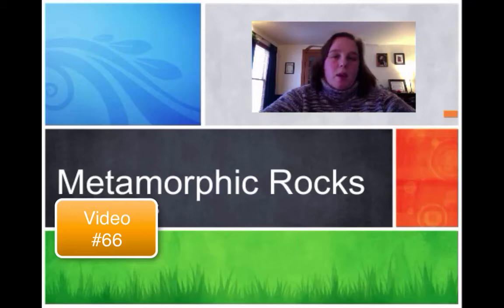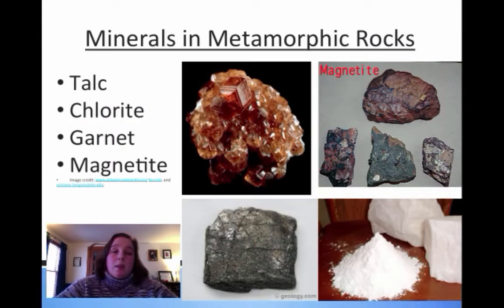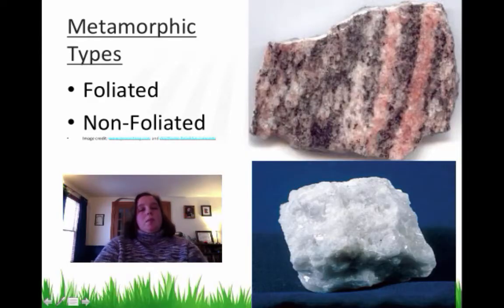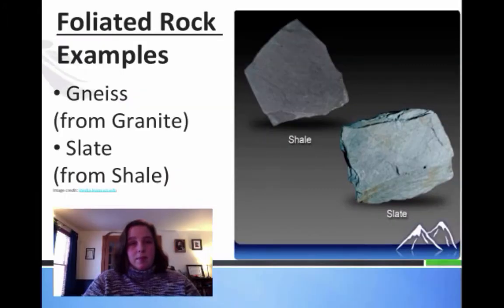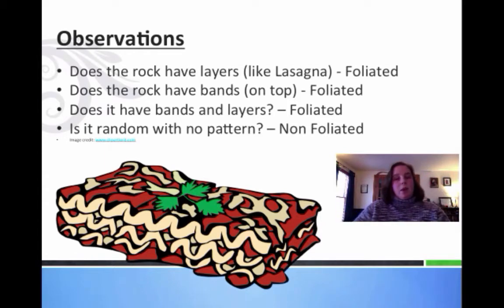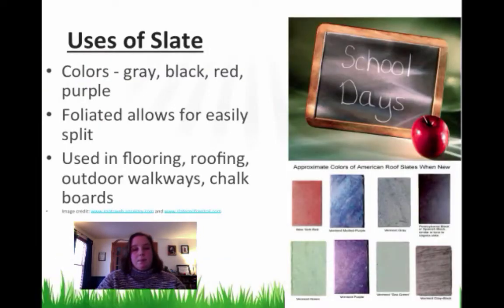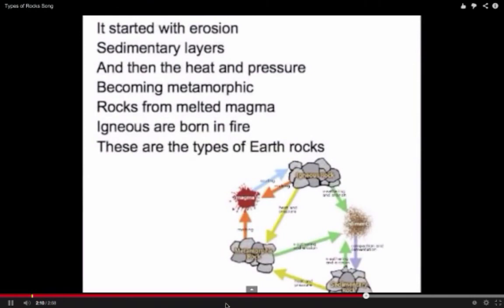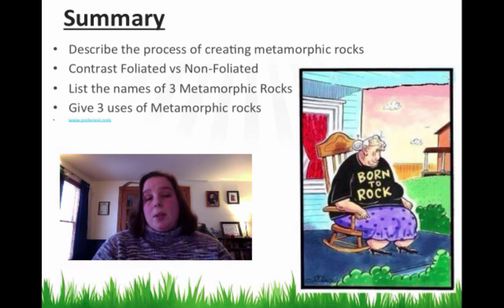metamorphic rocks Video #66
metamorphic rocks how they are formed and the different types